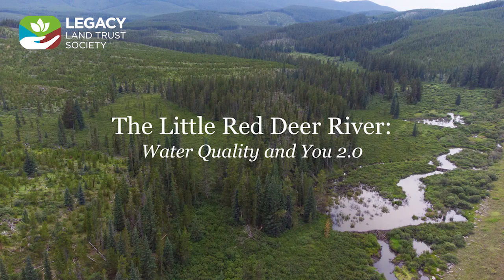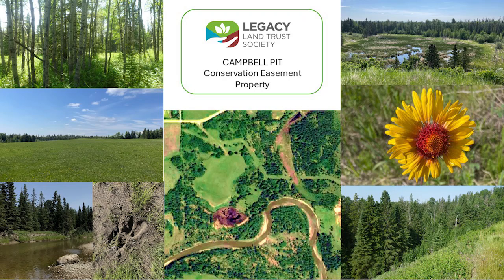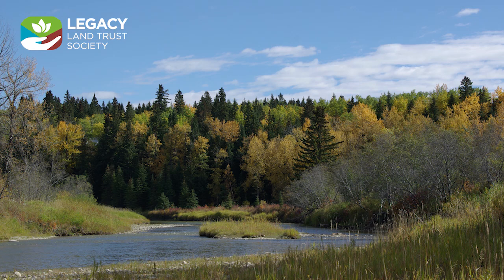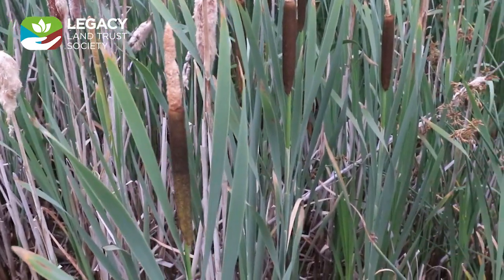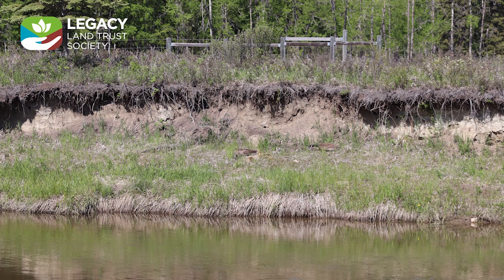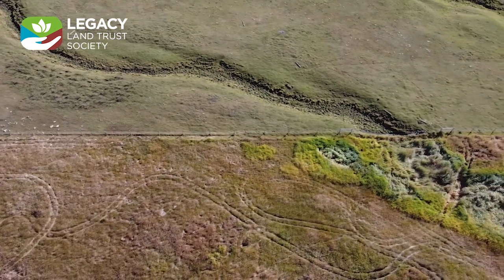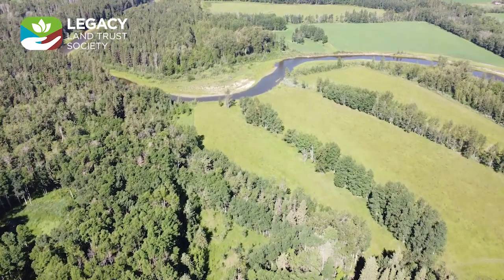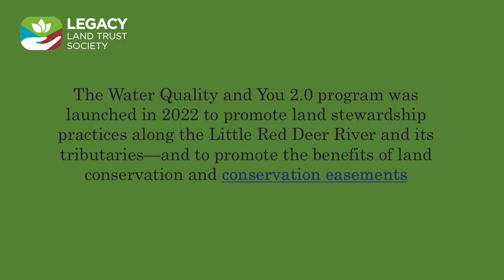Introduction to Water Quality and You 2 0 - Legacy Land Trust Society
Introduction to Legacy Land Trust Society's Water Quality and You 2.0 project.
Water Quality and You 2.0 was launched in 2022 to promote land stewardship practices along the Little Red Deer River and its tributaries - and to promote the benefits of land conservation and conservation easements.
Water Quality and You 2.0 is focused on the Little Red Deer River within Mountain View County.